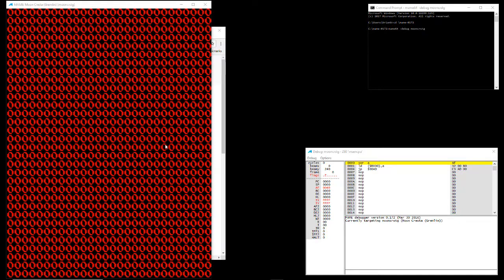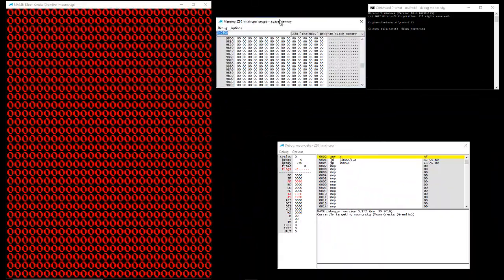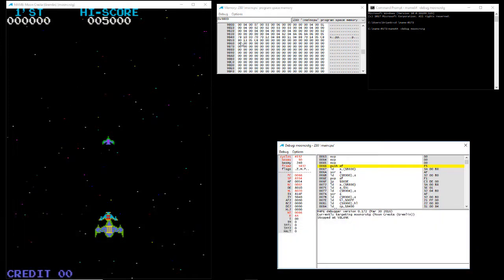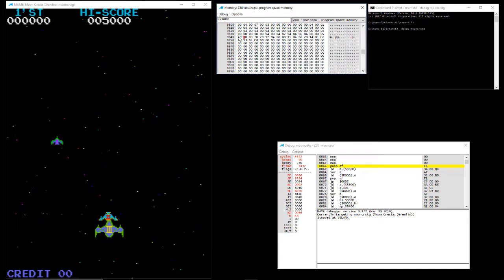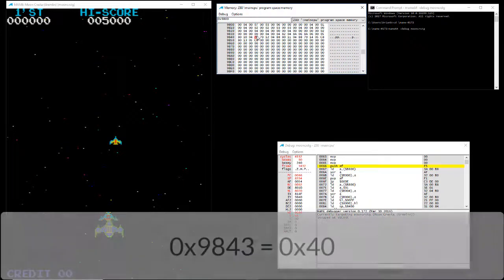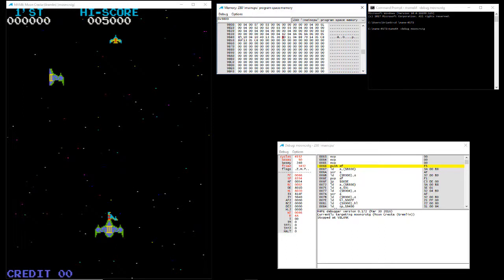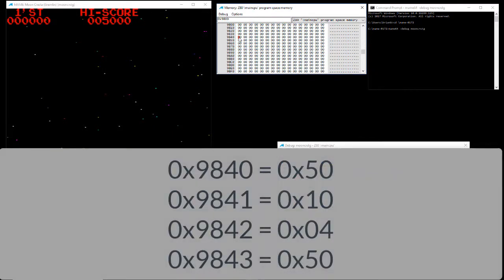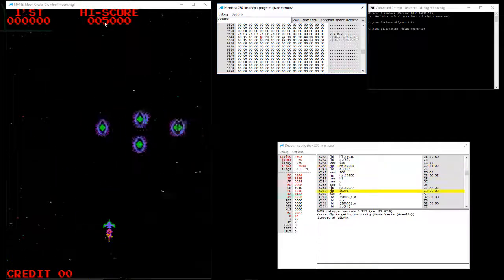arcade PCB repair episode 12: Moon Cresta and the misplaced sprites (part 2 of ???)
In this episode we follow up on episode 11 where we started to look at a very interesting problem with a Sega/Gremlin Moon Cresta PCB.

In this episode we look we start to test our theory by exploring how MAME handles object (sprite) RAM.